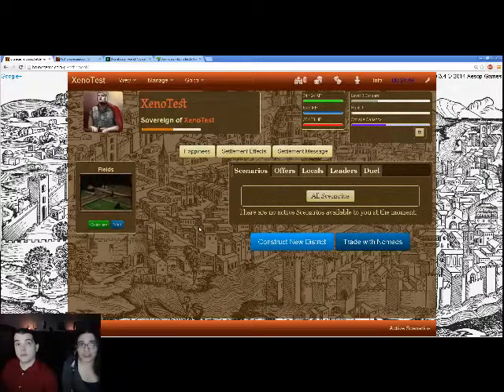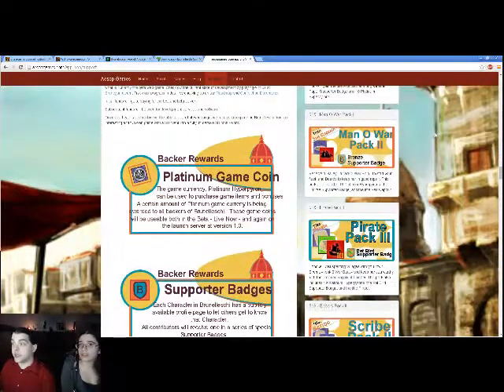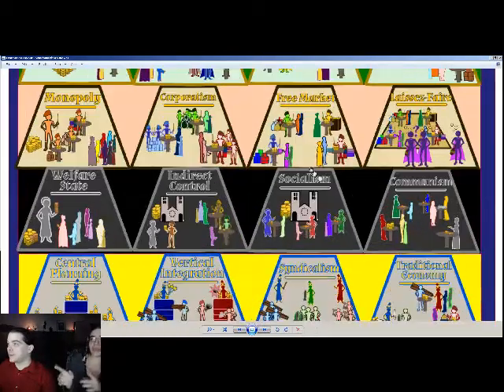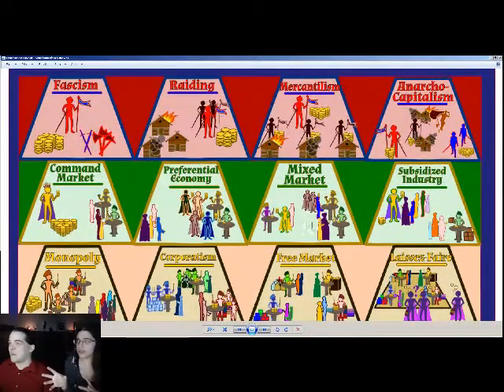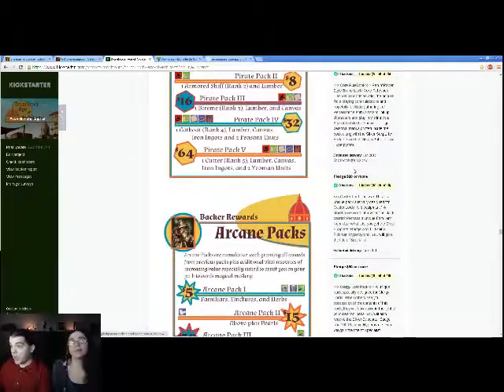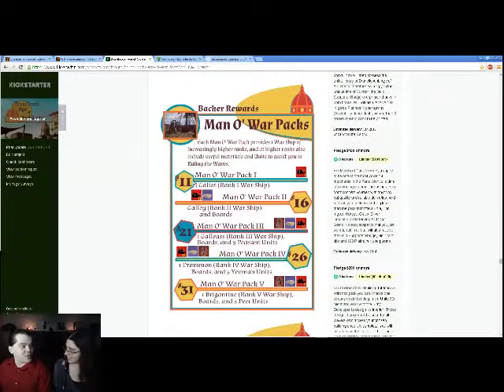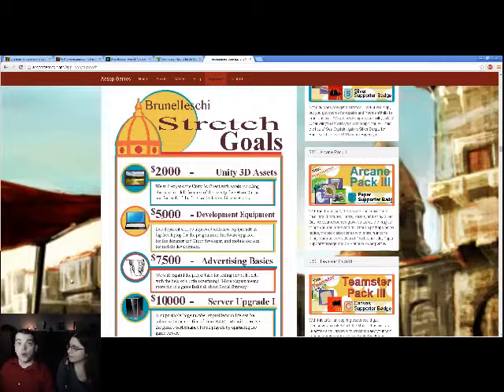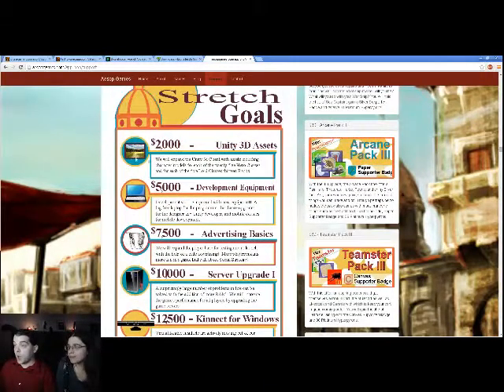and Matt talk Brune for almost an Hour.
40 Minutes or so of us talking about the game, and why we're making it, what it is, and where we hope to go with the Kickstarter Campaign.

Barely legible GamerGate mention at 19:08